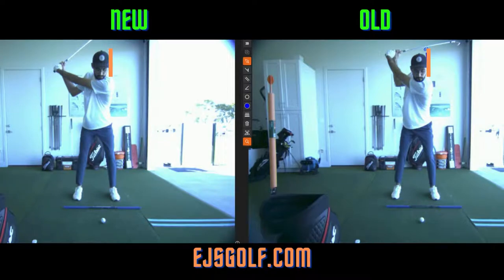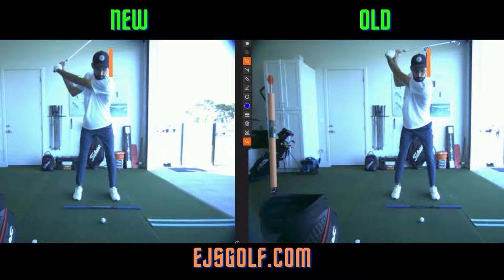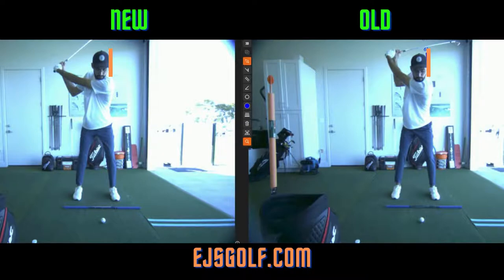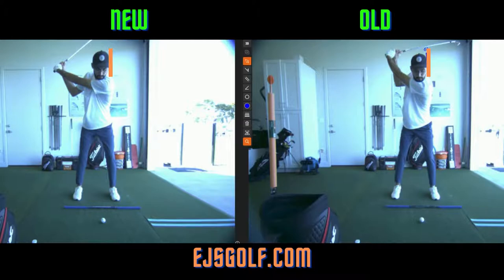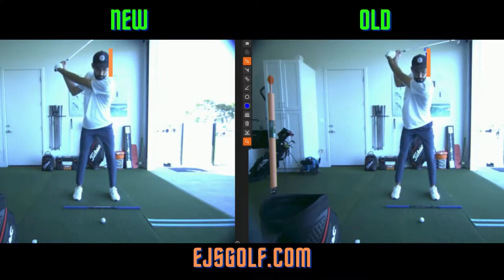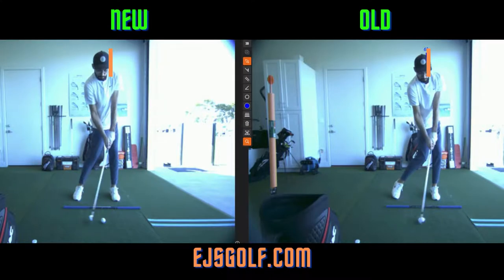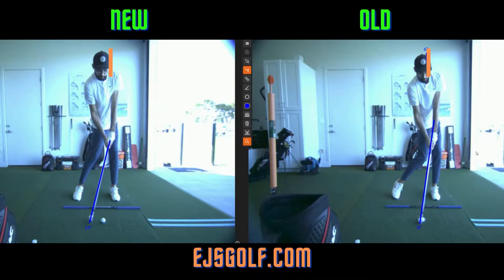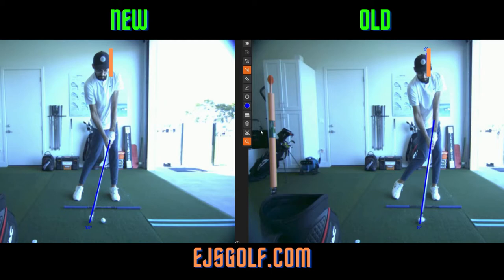B and A Head || Shaft Lean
This golfer here had a huge slide on the downswing.  He was moving his head approximately 4 inches towards the target from transition to impact.  We focused on some key drills and now is soaring with it!